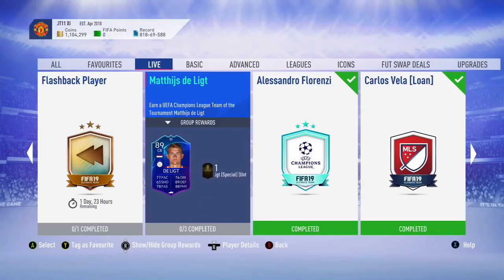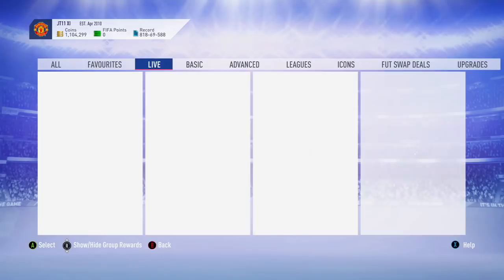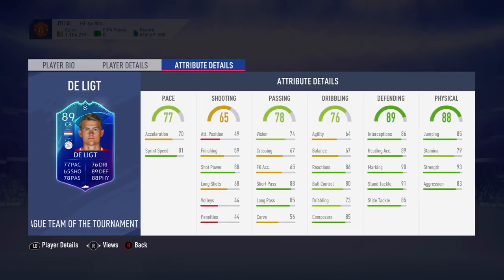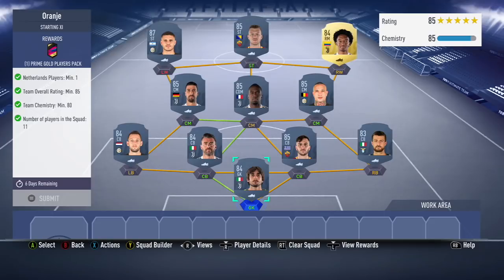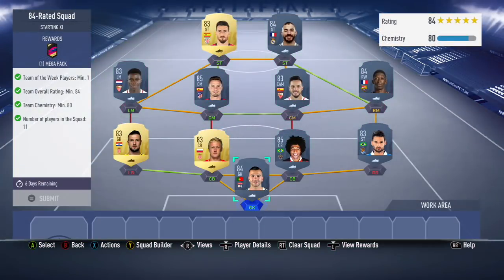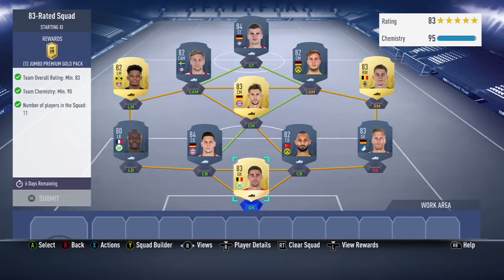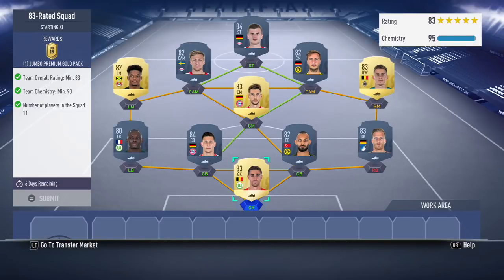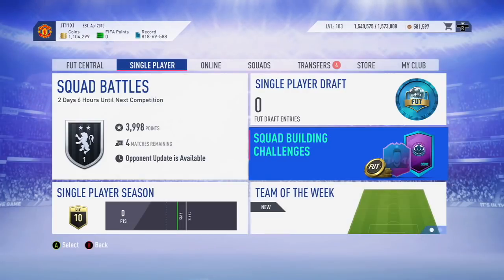Fifa 19 TOTKS De Ligt 89 Cheapest SBC Solution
We have another special player to add to the ever long list of specials this year,

Personally for me, De Ligt is not priced vert well, with a card 2 ratings lower worth a third of the price and a 92 rated card worth 100-150k more than this card,

I would say this card isn't priced very well,

it should cost you around 250-270k with 95k worth of packs coming back.